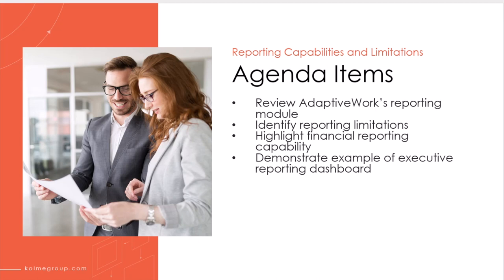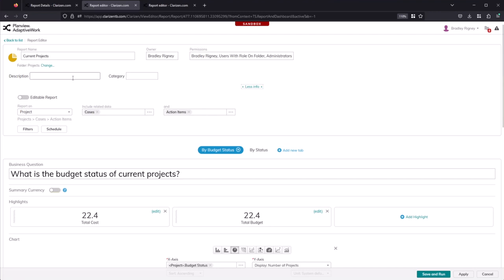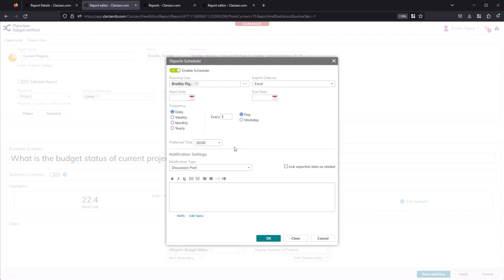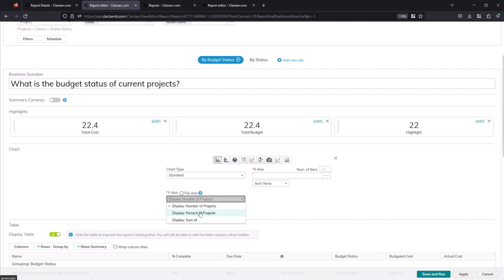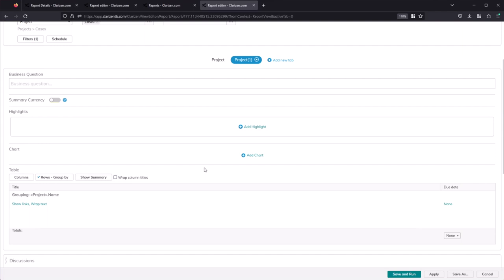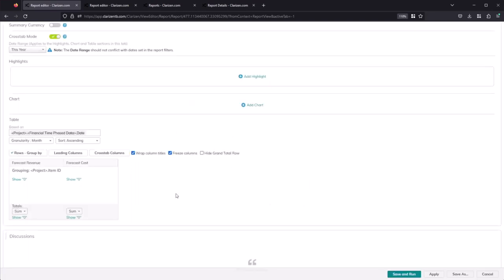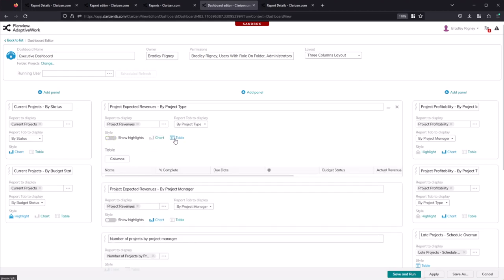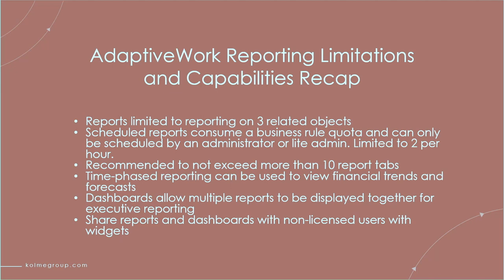Planview AdaptiveWork Reporting Capabilities Walk Through Demo Video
Planview AdaptiveWork's native reporting engine allows users to view critical data intuitively. This walk-through demo video will provide insight into saving a report or using an existing report as a template. We discuss some of the tool's limitations when resetting the objects being reported on, and we talk about financial and executive reporting.

Several out-of-the-box reports provide insight into many different areas. We also discuss how you can refine your reports to tailor more to your needs. We show you how to do this by starting with a "blank slate" or using an existing report as a template.

Want to grow your Admin Skills, or Do you need professional services for your Planview AdaptiveWork integration? Click Here to find out How Kolme Group can work for you ➡️